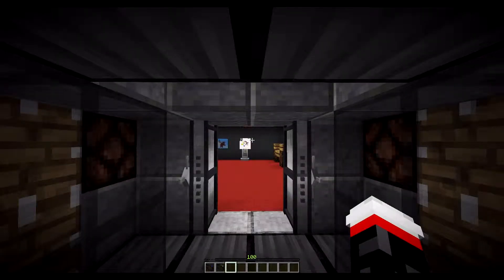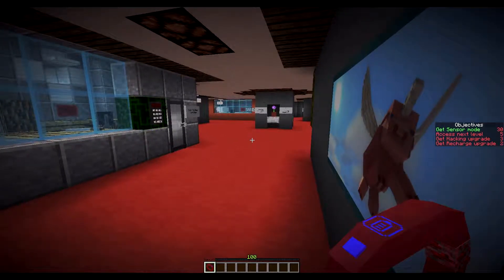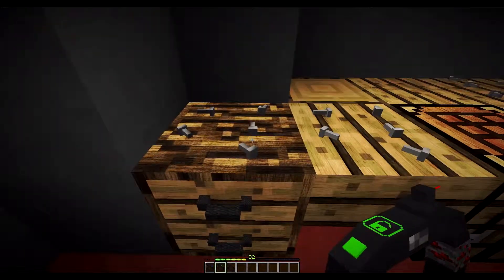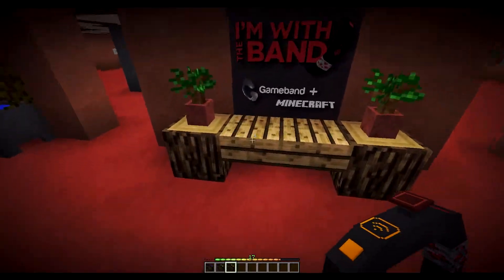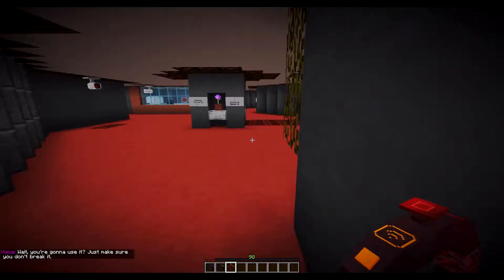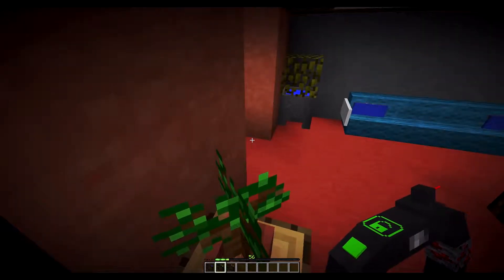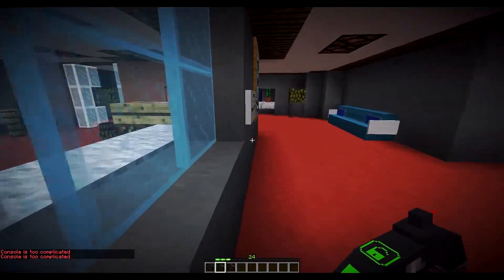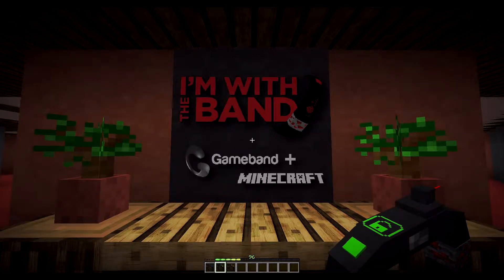[#2] Minecraft: The Heist - Damn You Robot Thug!!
Videos come are uploaded at 6pm GMT everyday

                 Cooling - Cooler Master Seidon 120v v2

                 Motherboard - MSI Gaming 7

                 Ram - 8gb Corsair Vengeance Blue Performance

                 Primary Drive - 500gb Samsung 850 evo SSD

                 Storage - 1TB seagate Barracuda 3.5 inch

                 Case - Cooler Master k380 mid tower